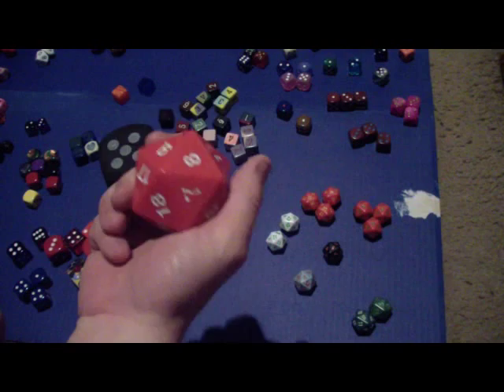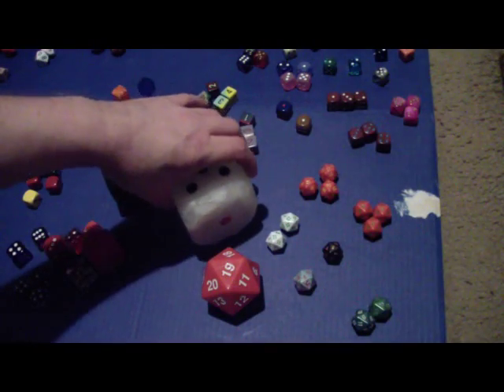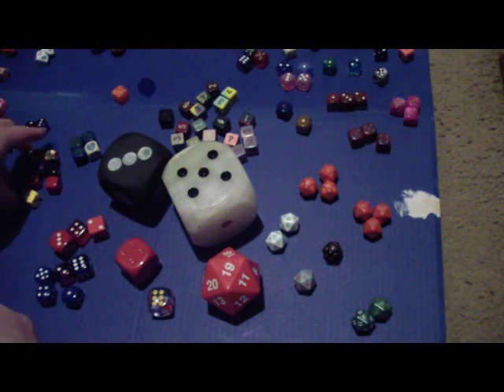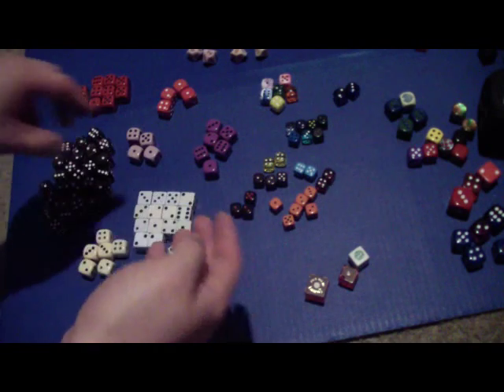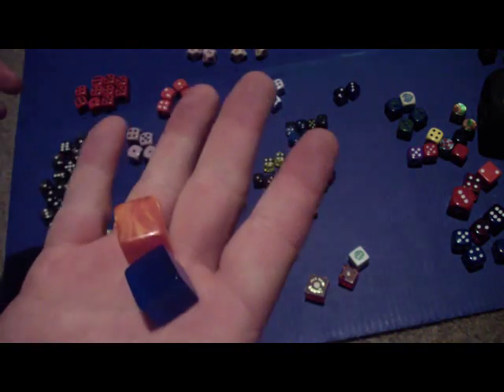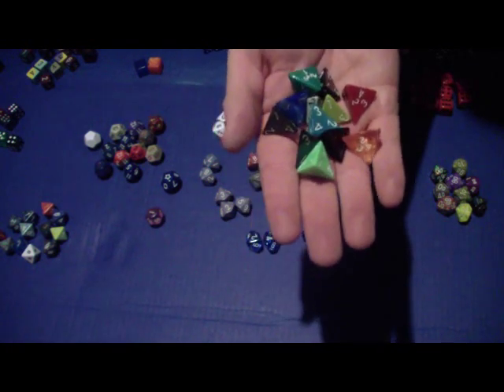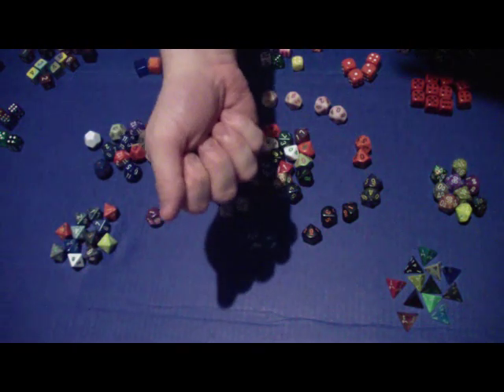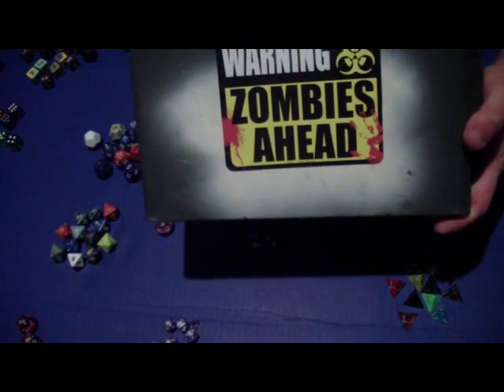Aaron's Dice Collection: Part 1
I shamelessly show off my collection of dice.

Outro - A Bit of Bounce by Dr. 3AM